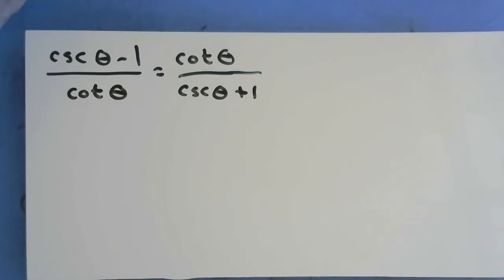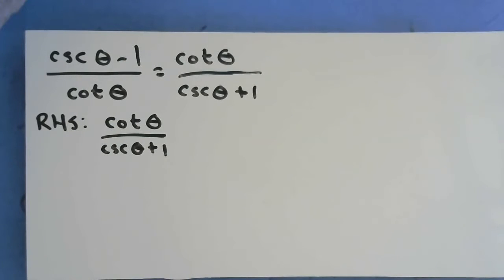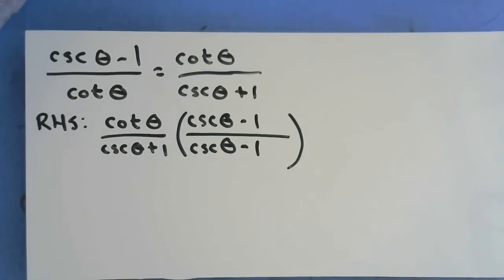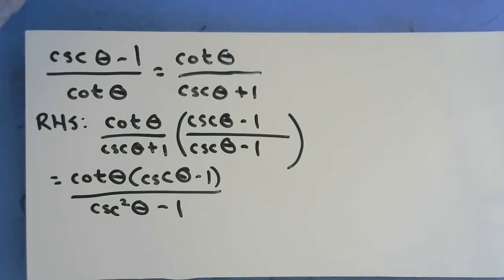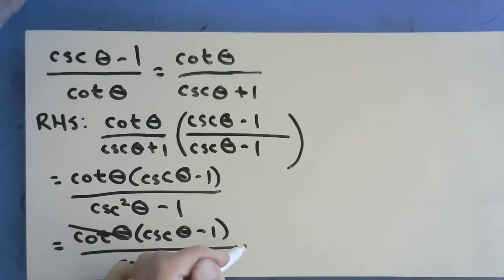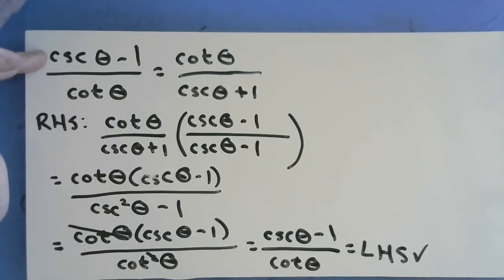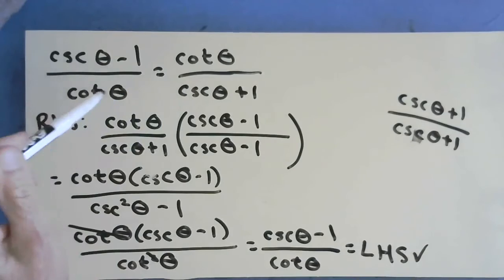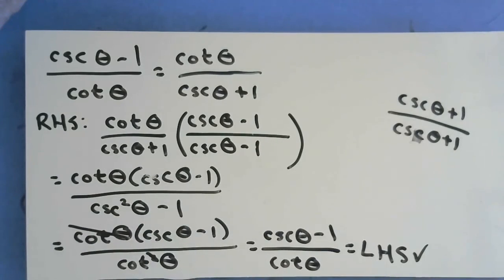M115 5.1 example 4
Verifying the identity.